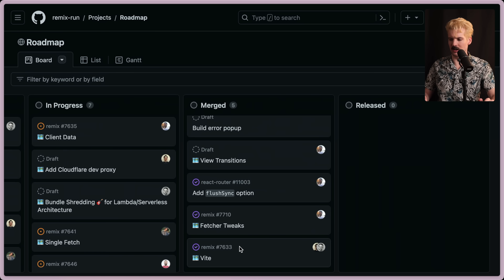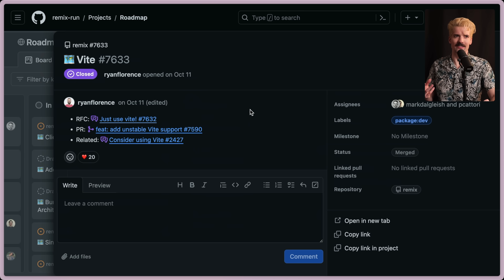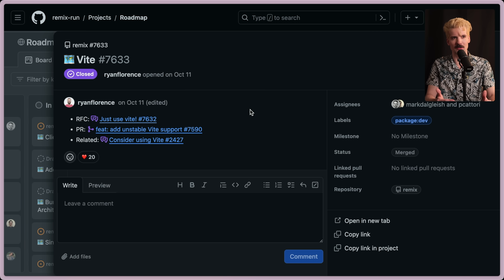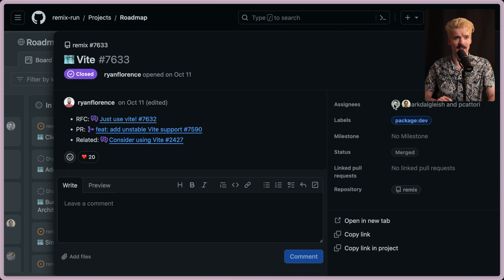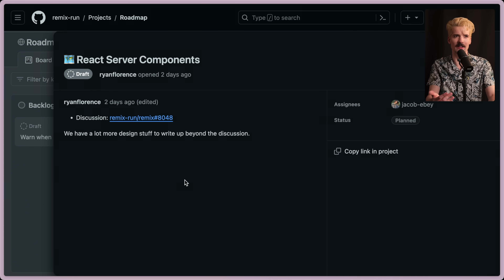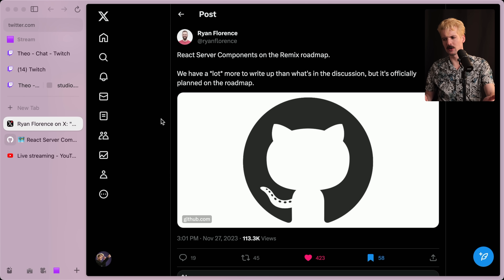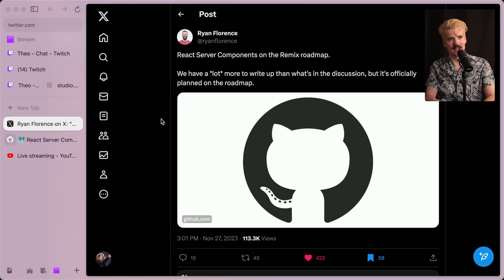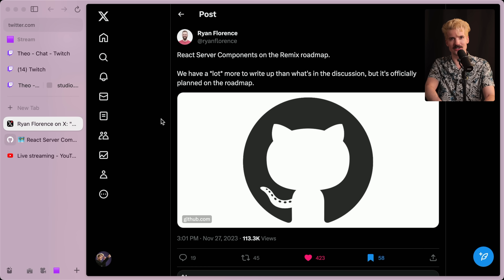Remix is starting to excite me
I've...never been the biggest fan of Remix, let's be honest. That said, I'm really hyped about recent changes. With Mark Dalgeish pushing Vite and now Ryan Florence embracing React Server Components, the future is more exciting than ever